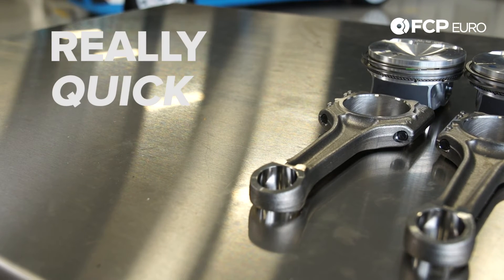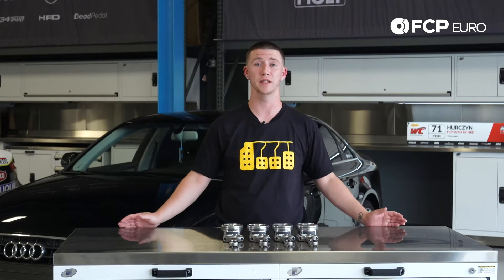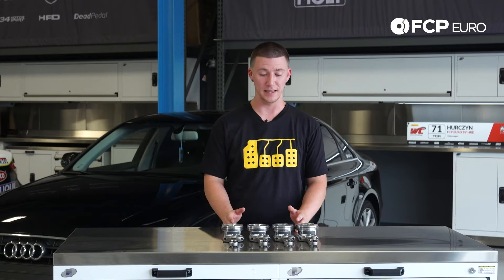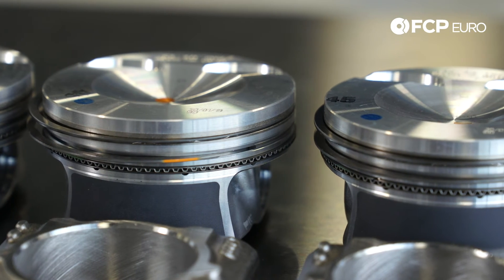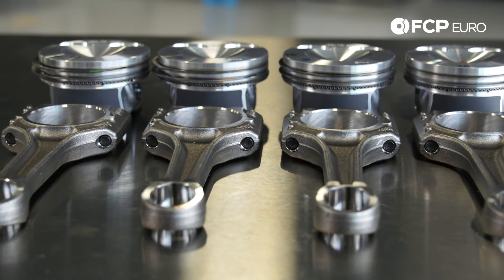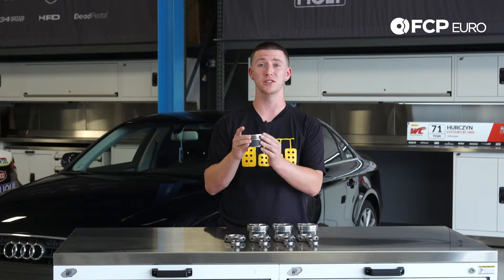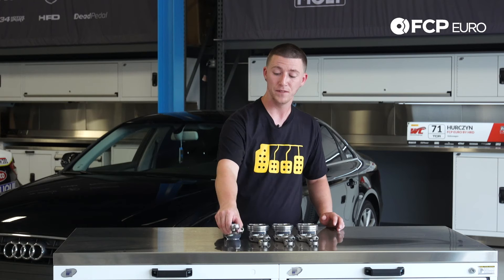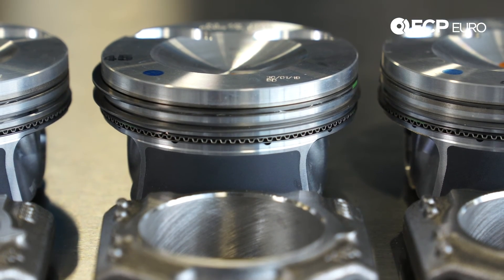Audi B8 - 2.0T - Piston Kit - Failure Points, Updated Parts, and Product Review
This kit includes everything you need to address your oil consumption issue. Between 2009 to 2012 people were complaining they were experiencing high oil consumption in their 2.0T engines.

Audi 2.0T engines from 2009 to 2012 had pistons with 21mm wrist pins and a piston ring design flaw which would cause the oil consumption. In 2013 Audi redesigned the piston to a 23mm wrist pin and tighter rings to the cylinder walls to fix the oil consumption issue.

This Piston Kit is designed to replace the old style piston with the updated pistons and updated connecting rods from 2013 to 2016 Audi 2.0T engines.